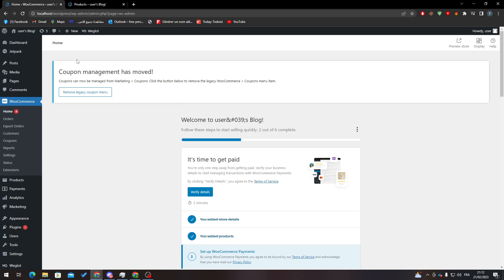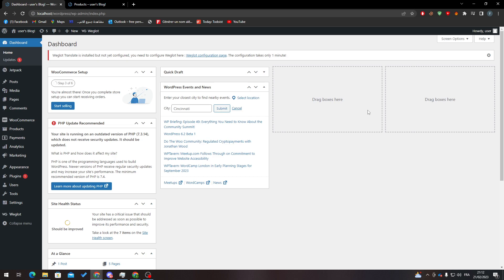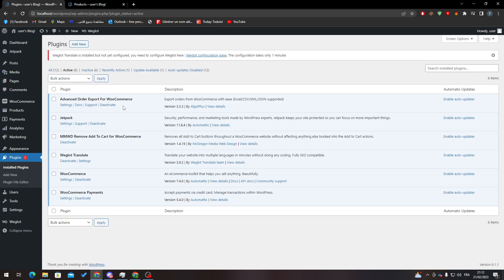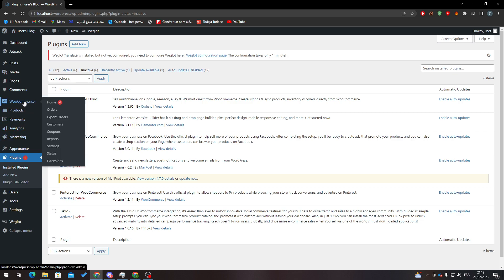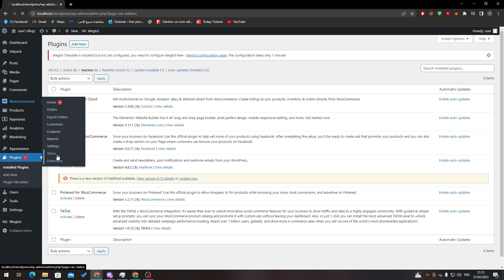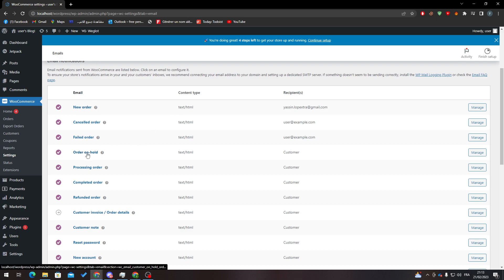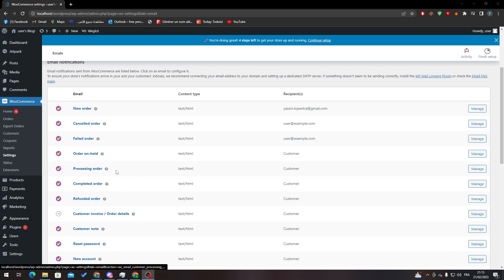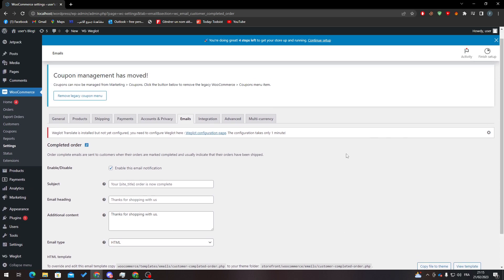How To Send Invoice WooCommerce Tutorial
Today we talk about send invoice,invoice,how to send an invoice,how to invoice,invoicing